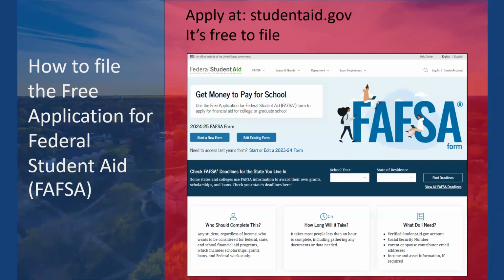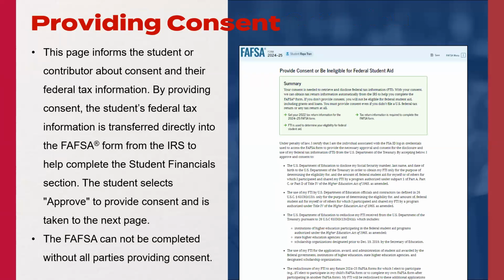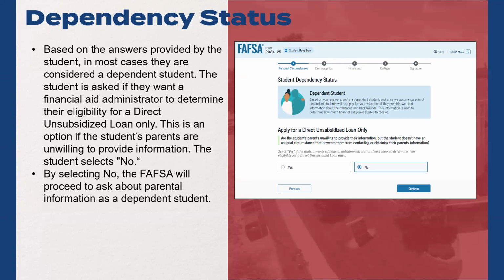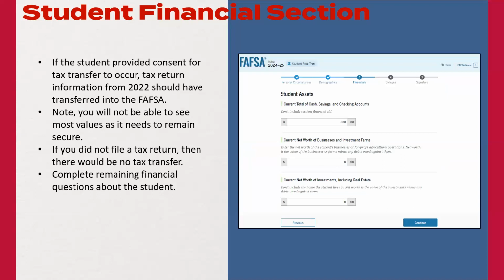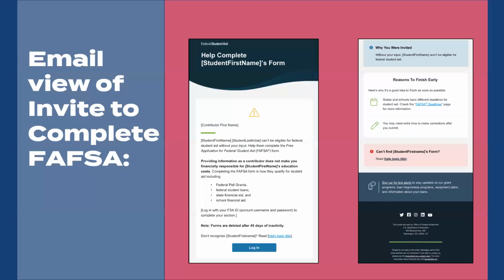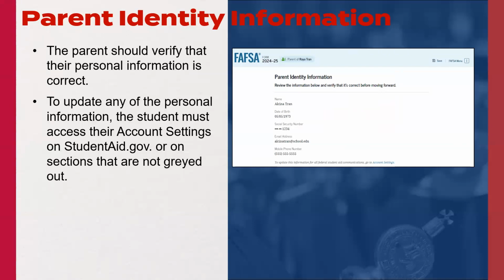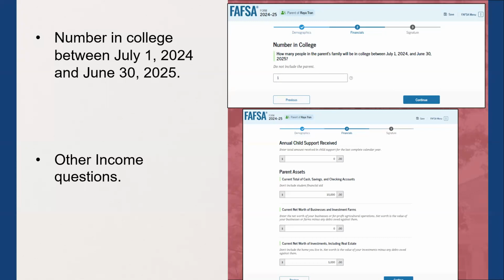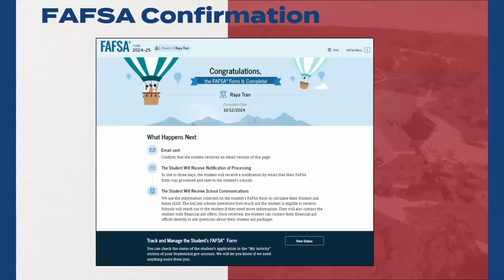Understanding the Financial Aid Process: Part 2: "Completing the FAFSA"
Join the staff of the Ripon College Office of Financial Aid as they walk you through and help you understand the financial aid process. Be sure to check out each part of the series for the full collection of information.

ABOUT RIPON COLLEGE
Ripon College, established in 1851, is a national leader in innovative liberal arts education. The campus comprises 250 tree-lined acres. Ripon is a member of the prestigious Associated Colleges of the Midwest (ACM). The College competes athletically as part of the Midwest Conference and offers 18 NCAA Division III varsity teams.